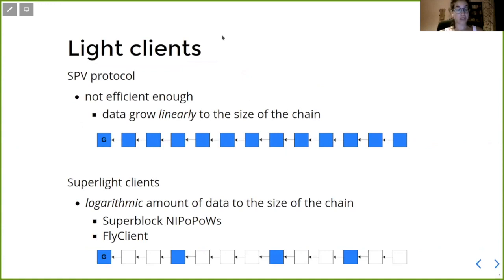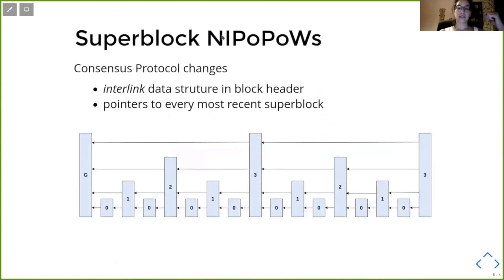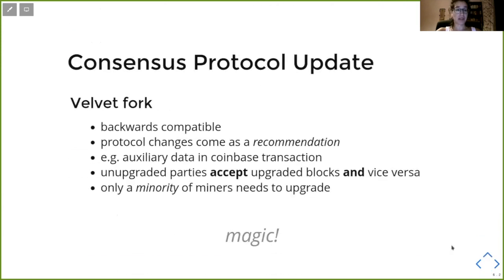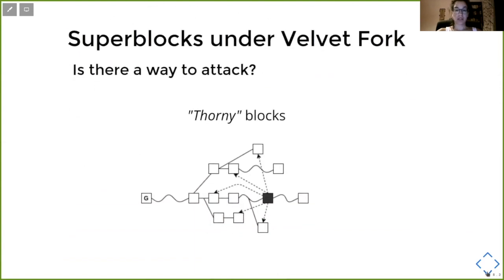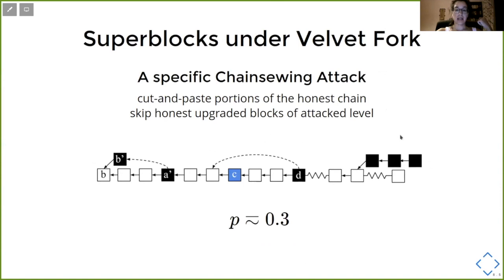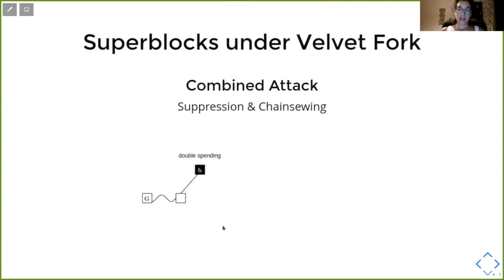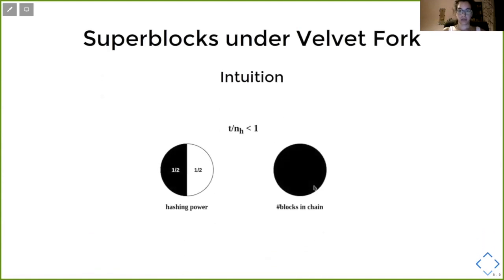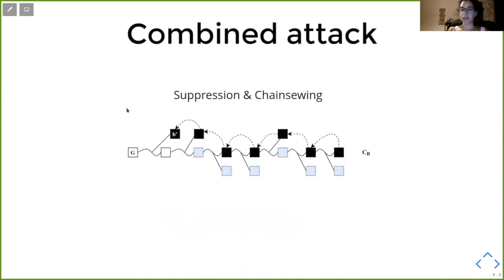"The Velvet Path to Superlight Blockchain Clients" by Andrianna Polydouri at AFT'21.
The Velvet Path to Superlight Blockchain Clients by Aggelos Kiayias (University of Edinburgh), Andrianna Polydouri (University of Athens), Dionysis Zindros (University of Athens) was presented at ACM AFT 2021.